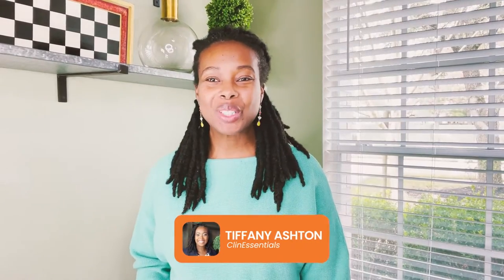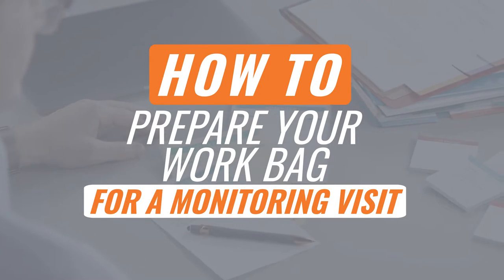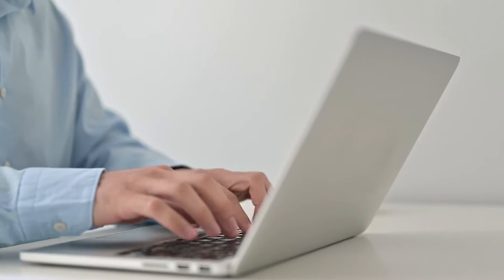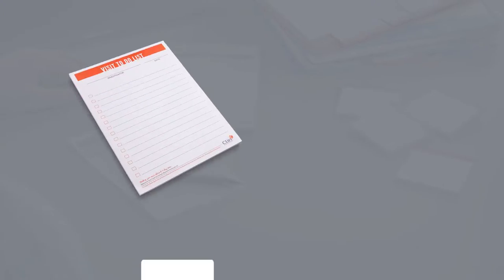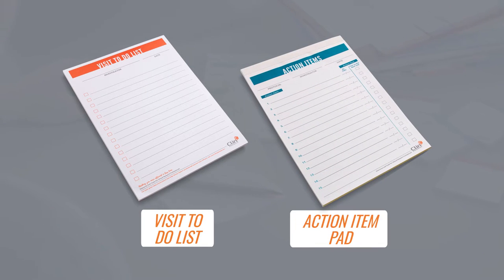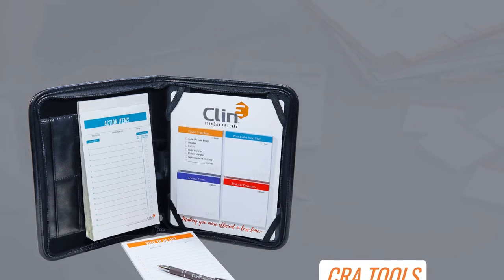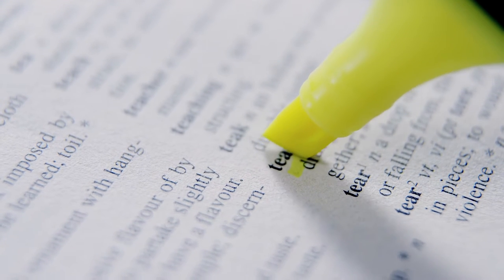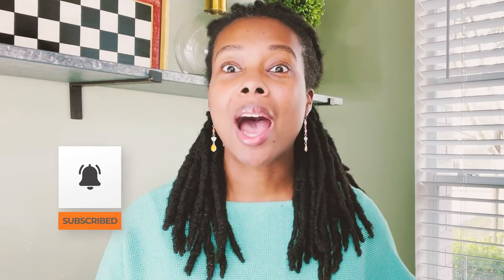How to Prepare Your Work Bag for A Monitoring Visit as a Clinical Research Associate (CRA)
What are the essential items to pack in your workbag as you prepare for a monitoring visit?  Check out this video for tips from a seasoned CRA professional.

About ClinEssentials

ClinEssentials provides courses, products, and services so Clinical Research Professionals can thrive and achieve fulfilling careers. The mission of ClinEssentials is to revolutionize quality and efficiency in Clinical Research. ClinEssentials offers support for research professionals at any stage through a free Clinical Resource Library, time-saving tools and products, top-notch training courses, and professional career services.

About Tiffany Ashton, MAS, CCRA

Tiffany Ashton is a Clinical Research industry expert and the Director of Operations for ClinEssentials. With over 20 years spent working in Clinical Research, across the CRC, CRA, and CTM roles, Tiffany has first-hand expertise that is second to none and is excited to help assist you on your career journey.

Connect with ClinEssentials and Tiffany Ashton